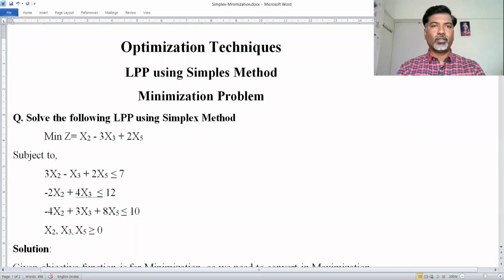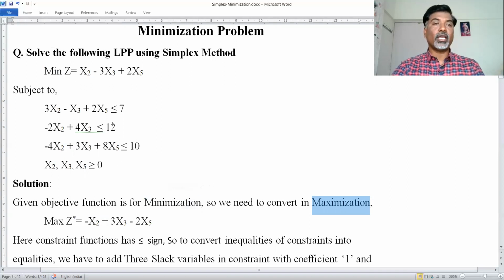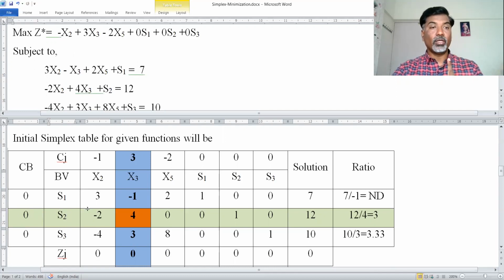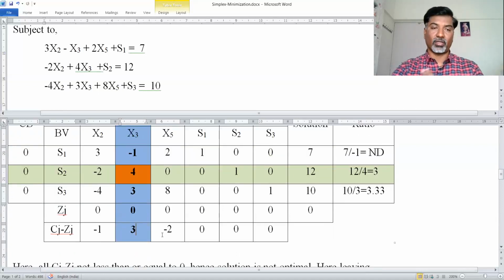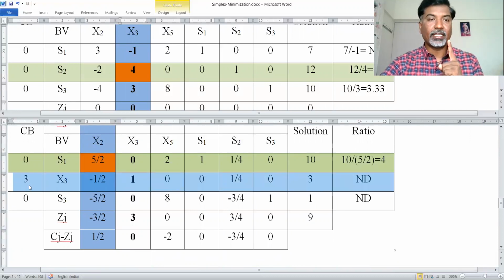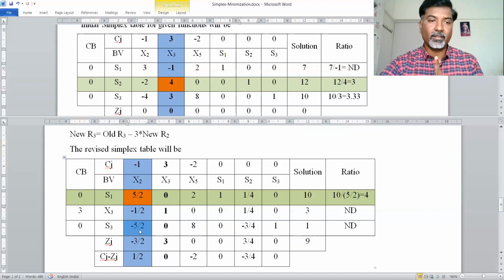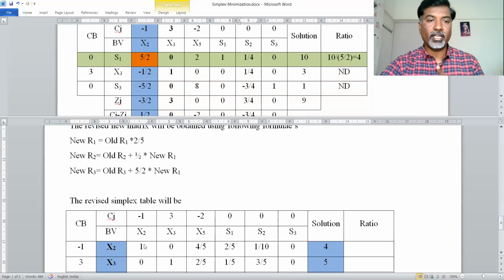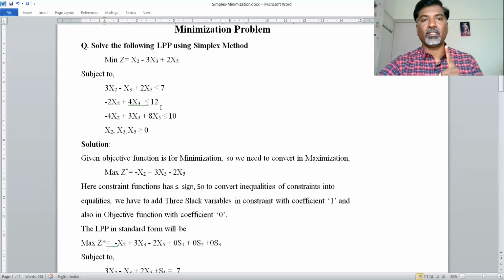LPP using Simplex Method for Minimization problem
This Video will prove useful to solve LPP using Simplex Method for Minimization problem